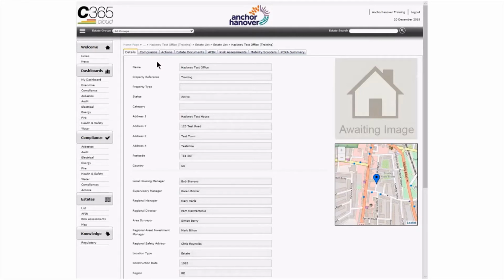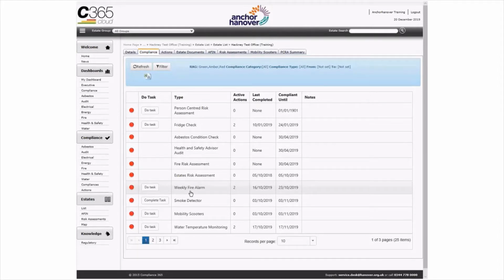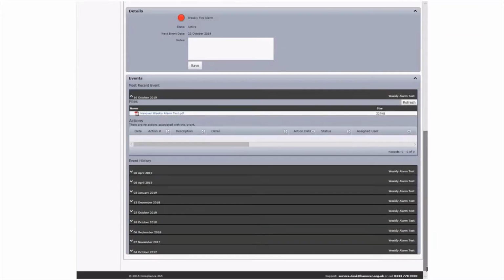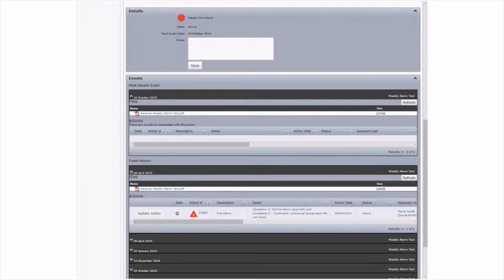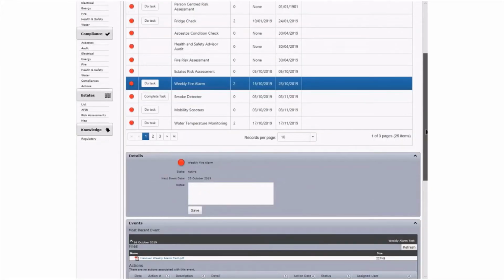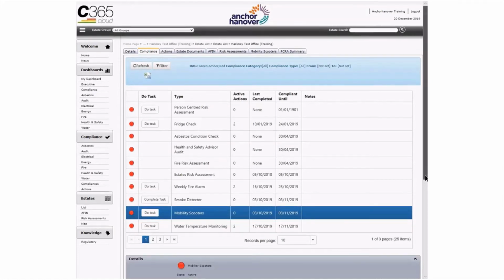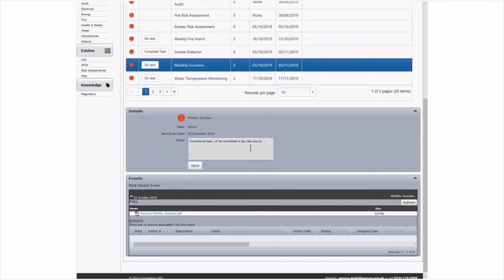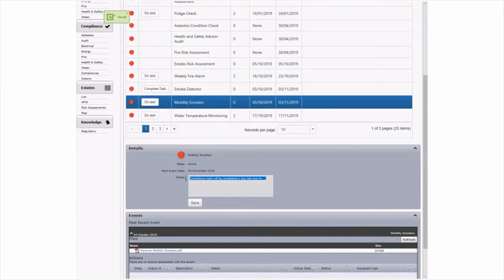Viewing Compliance Task History and Reports Video